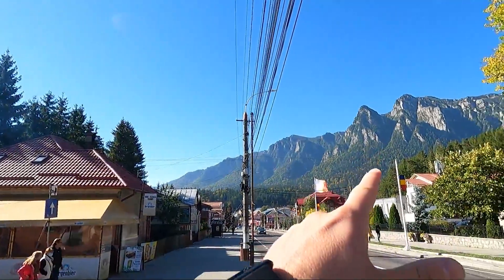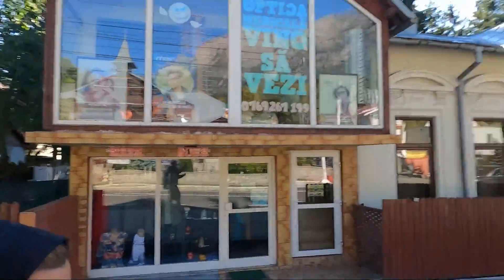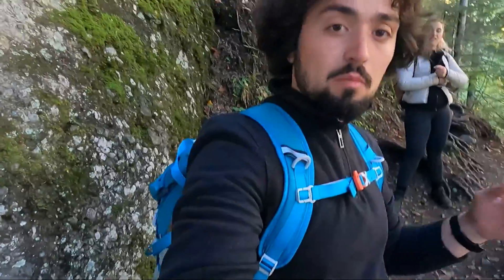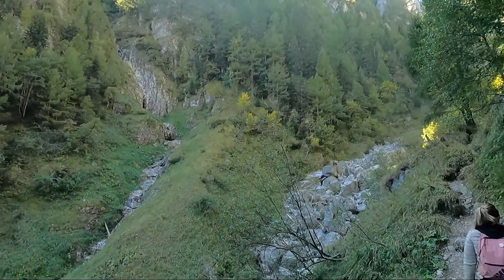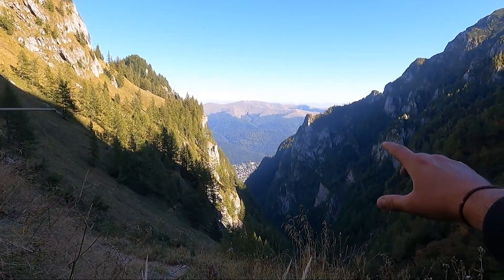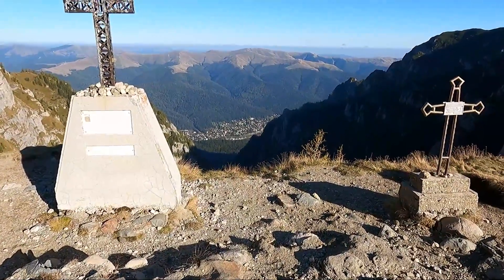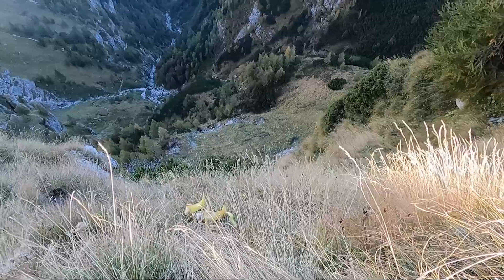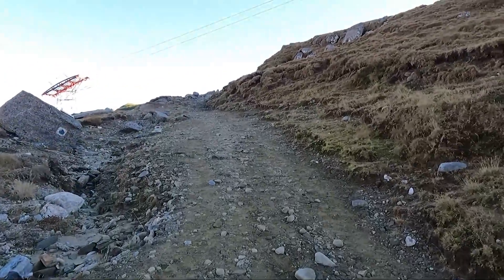"JEPII MICI" Mountain TRAIL, BUCEGI 🇷🇴 Climbing from Busteni - Caraiman Cabin by FOOT (2021) Romania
In this video we take on an incredible but hard challenge. We travel from Bucharest to Busteni via the Softrans train and we climb up over 1100m in altitude from Busteni to the Caraiman Cabin on the Bucegi Plateau via the Jepii Mici mountain trail. It took us about 4 hours and 30 minutes to get there but it was totally worth it. Have you ever done it? Enjoy!

Our BEST and EASIEST currency exchange banking system with THE BEST RATES (you can check) on the market - REVOLUT
We carry very little cash and we travel full-time with the help of this wonderful app! Enjoy!